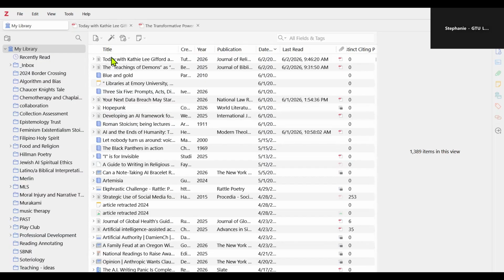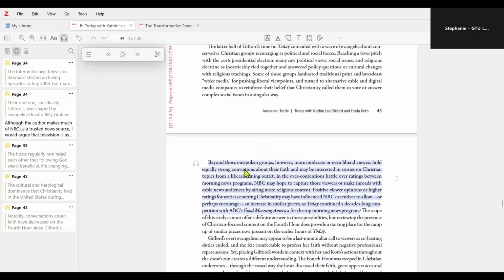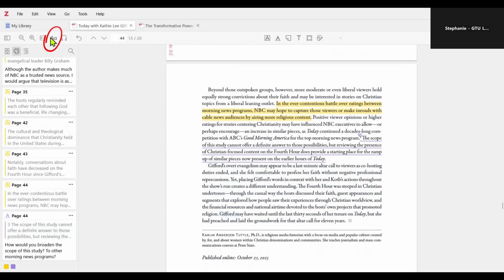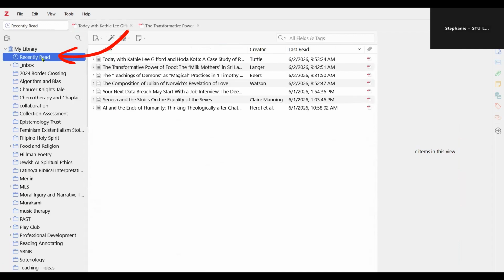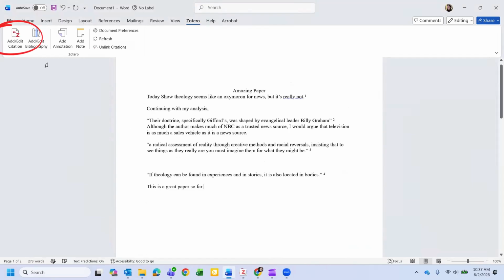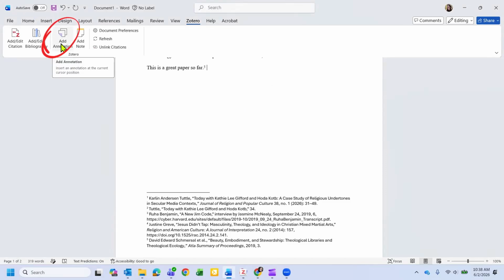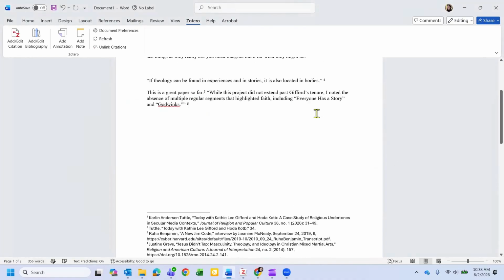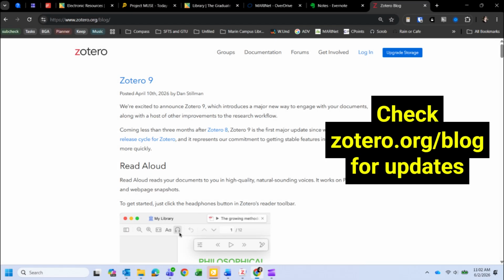Zotero 9 Quick Start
Zotero saves researchers hours per project by not only organizing citations and files but also letting you annotate books and articles and then bring it all over in perfect citation format to your word processor document. Zotero 9 delivers great improvements to this free software.

Links:
Zotero 7 Quick Start video will cover all the basics and features for someone just starting out with Zotero

**The script was generated by NotebookLM from the Zotero 9 blog and Zotero forum posts on zotero.org and then edited by a librarian and fed into  text-to-speech to create a clear and concise video.